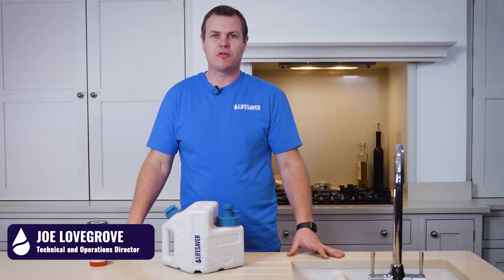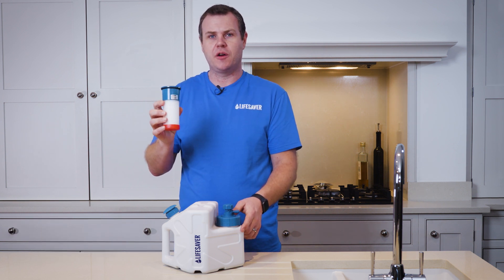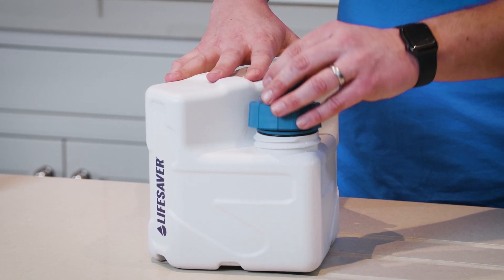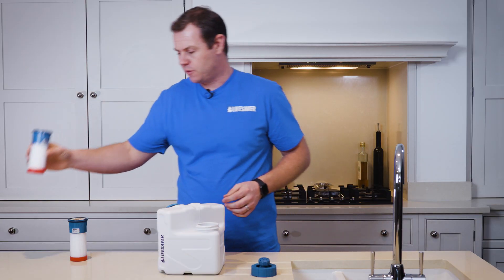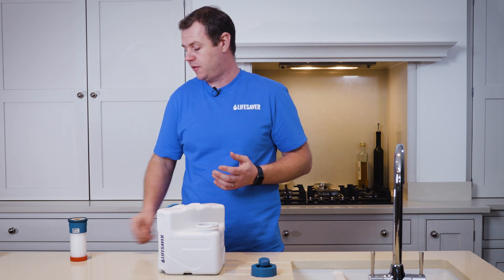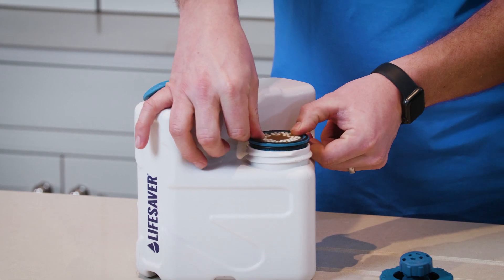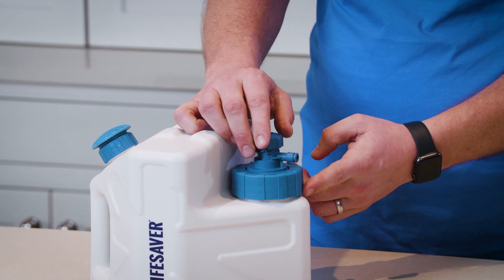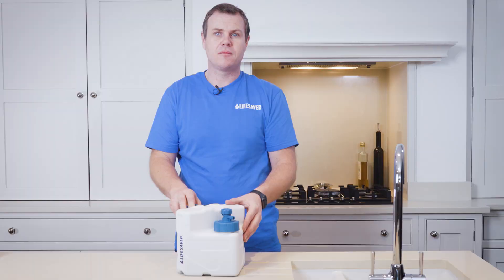LifeSaver® Cube - How To Replace Ultrafiltration Cartridge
This video takes you through how to replace the Ultrafiltration (UF) Cartridge for the LifeSaver® Cube. Remember, before using your Cube with the new UF Cartridge, for the first time you must prime your purifier again. You can watch the 'How To' Priming video

Be sure to watch the rest of our videos in this series of Cube "How To" videos.